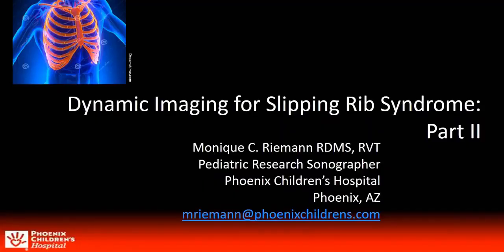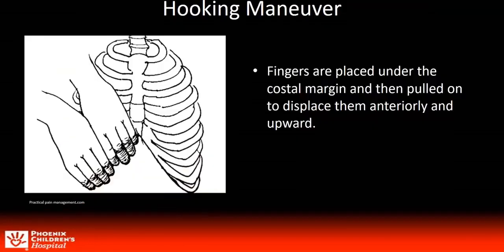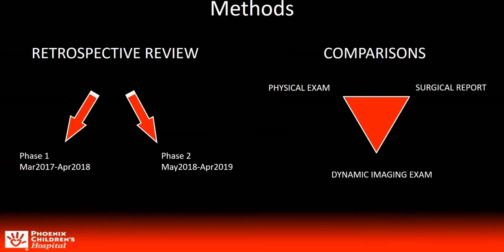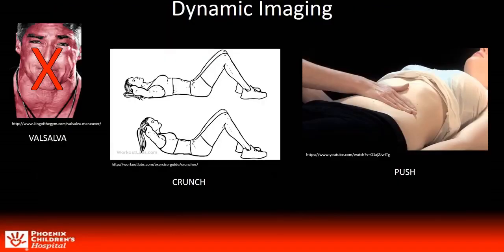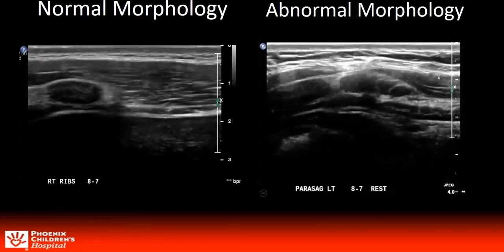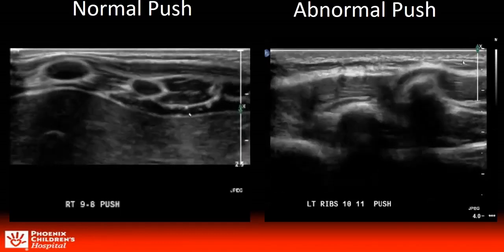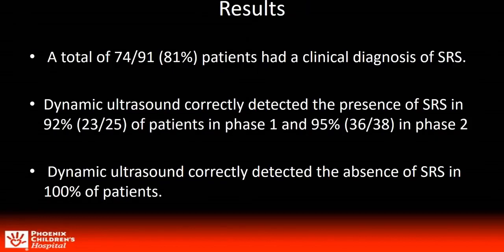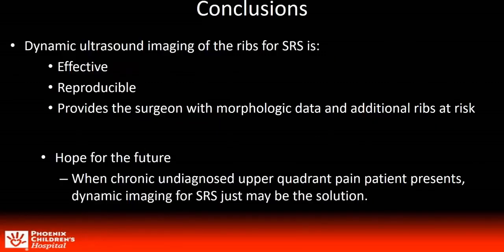Dynamic Ultrasound for Evaluation of Patients with Suspected Slipping Rib Syndrome (HIGHER VOLUME)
Presentation edited for higher audio volume...same great content:

Dynamic Ultrasound in the Evaluation of Patients with Suspected Slipping Rib Syndrome—Part 2

An oral abstract presented by Monique Riemann RDMS, RVT